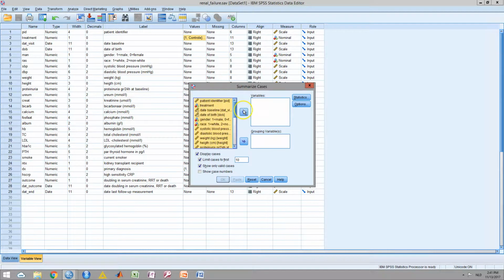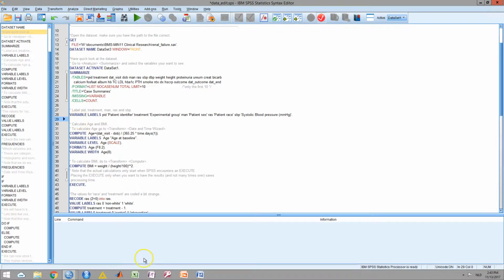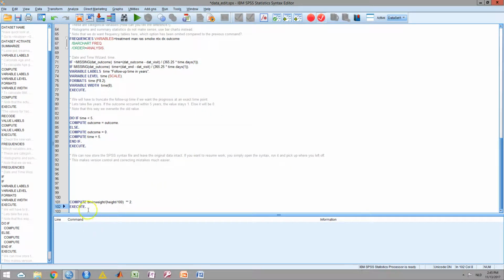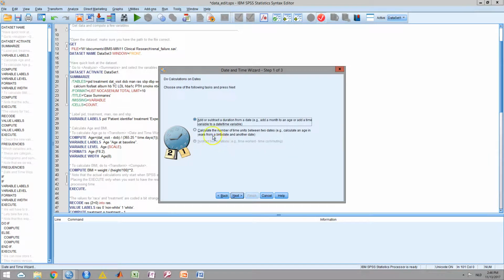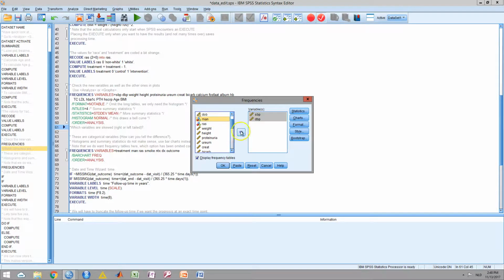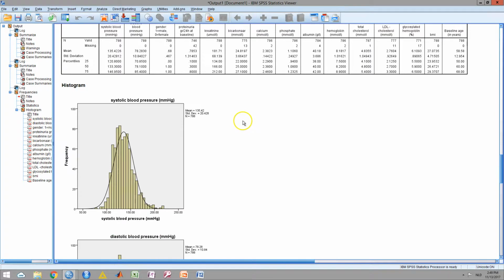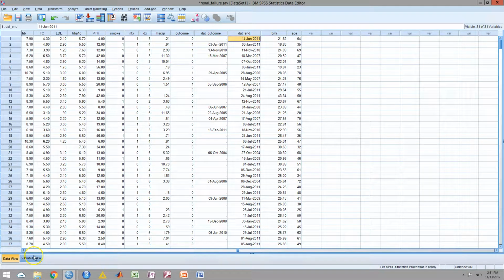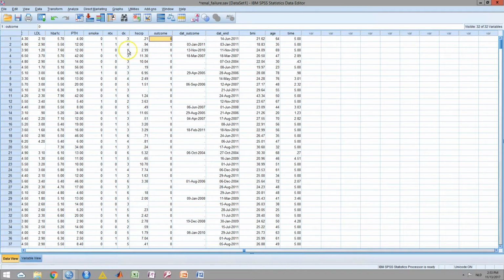SPSS data editing